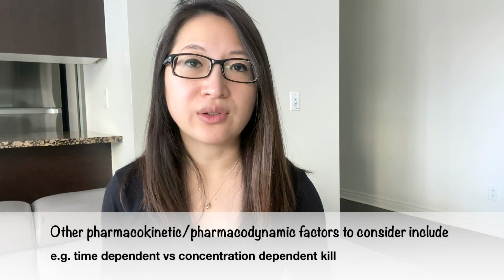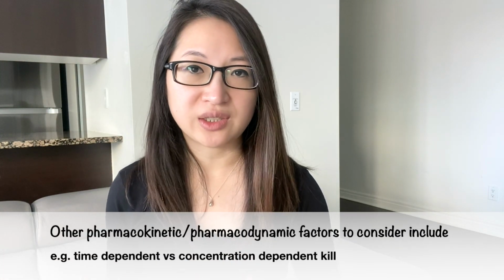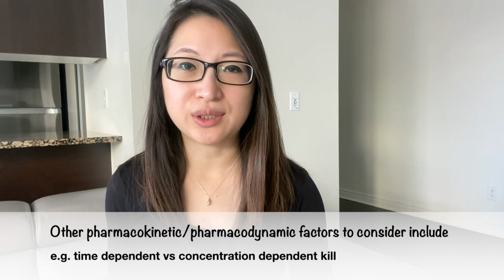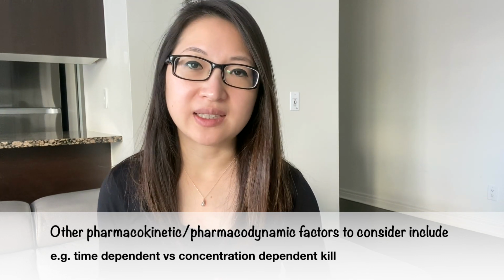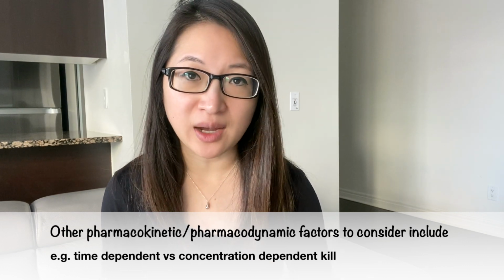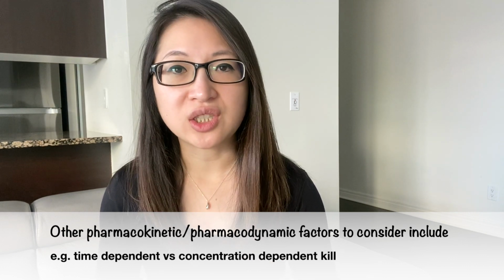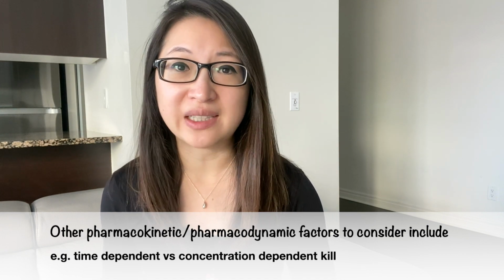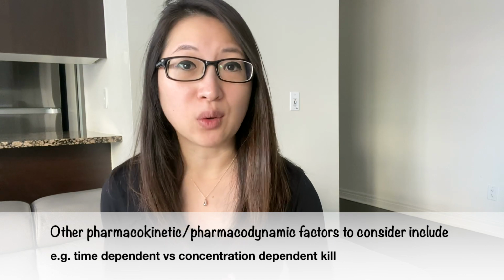Dose Optimization: Finding the "Goldilock" Dose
In this video, I share factors that you should consider when assessing whether the patient is on the “optimal” dose for their antimicrobial therapy.

To me, the optimal dose is the lowest effective dose to effectively treat your patient's infection without causing an increased risk of side effects (e.g. antimicrobial resistance, C. Difficile diarrhea, antimicrobial-related adverse effects).

Here are some references for you to refer to:

1. Chow I, Mabasa V, Chan C. Meropenem Assessment before and after Implementation of a Small-Dose, Short-Interval Standard Dosing Regimen. Can J Hosp Pharm. 2018 Jan-Feb;71(1):14-21.

2. Freeman CD , Nicolau DP, Belliveau PP, Nightingale CH. Once-daily dosing of aminoglycosides: review and recommendations for clinical practice. J Antimicrob Chemother. 1997 Jun;39(6):677-86.

3. Renal/hepatic function and obesity dose adjustment resources
    a) Your local institution’s renal dosage adjustment guideline (if available)
3. Sanford Guide (has recommendations for renal/hepatic dosage adjustment and dose adjustment for obesity) (available (requires a subscription for their mobile app)
4. BC Renal Agency. Common Oral Antimicrobial Therapy Dosage Adjustments For Renal Function [Internet]. British Columbia, Canada. [updated Feb 2018; cited 1 Jan 2023].
    5. Manufacturer’s drug monograph
    6. Lexicomp
7. Dialyze-IHD (helpful website for assessing drug dosing in patients on intermittent hemodialysis) (Available
8. UK Renal Pharmacy Group's Renal drug handbook.
    9. If can’t find anything in these resources.. then do a literature search!

Timestamp
0:00 - Intro
0:54 - Site of Infection
1:09 - The Pathogen/"Bug"
1:31 - Other PK/PD parameters, e.g. Time or Concentration Dependent Kill
3:35 - Renal/hepatic dose adjustment
4:15 - Choose the Optimal Weight for Dosing
5:00 - Drug Interactions